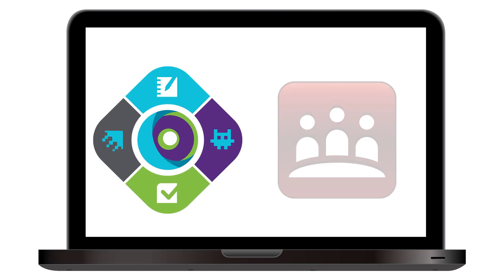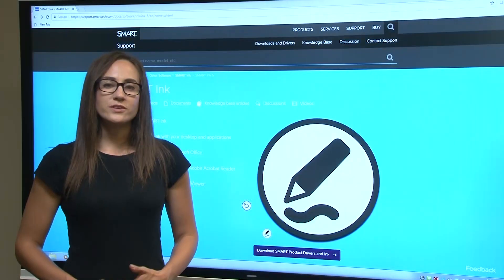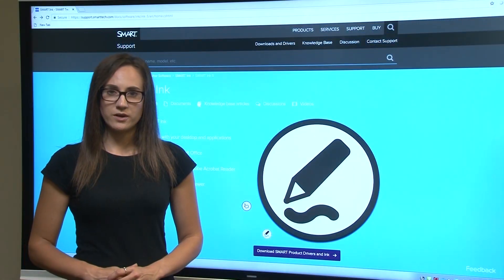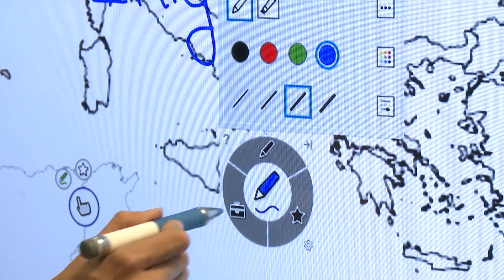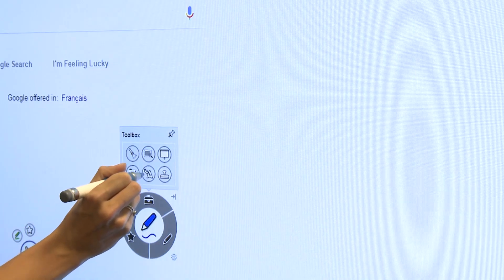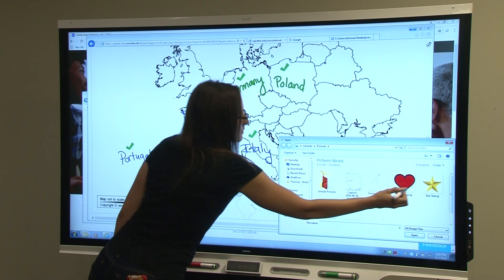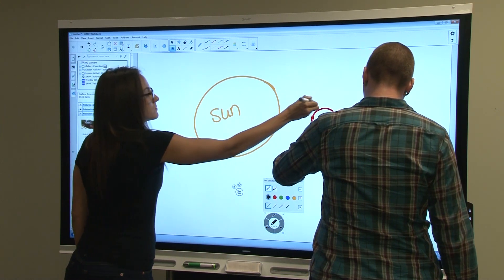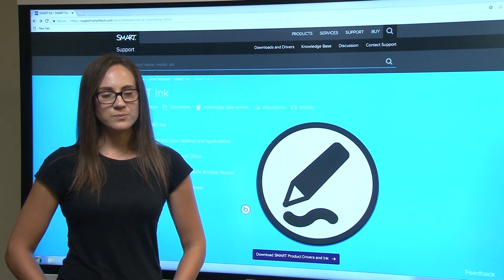Getting started: SMART Ink 5 (2018)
This video demonstrates the features of SMART Ink and the SMART Ink Dynamic Toolbar. We show you how to use and modify pen inks, customize the stamp tool, write or draw over applications, erase digital ink, convert digital ink to text, and use presentation tools.

For more information about SMART Ink, visit the SMART Technologies Support